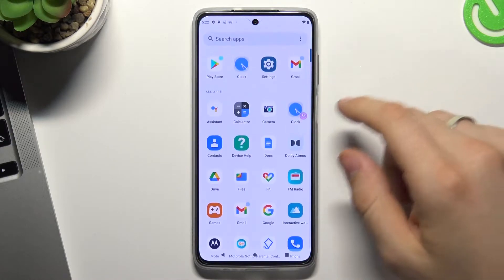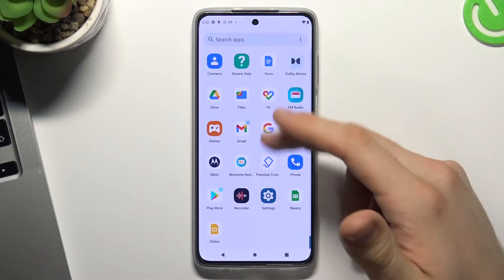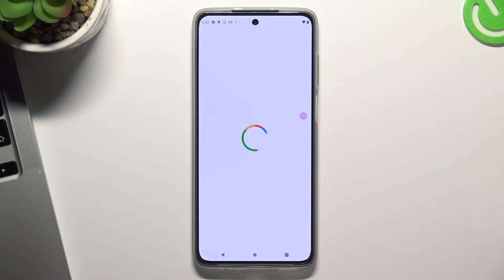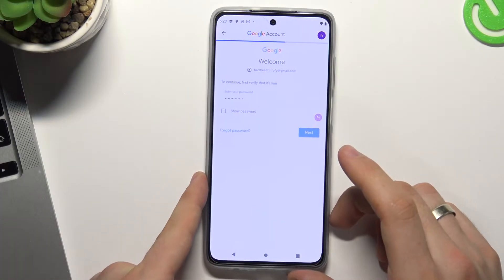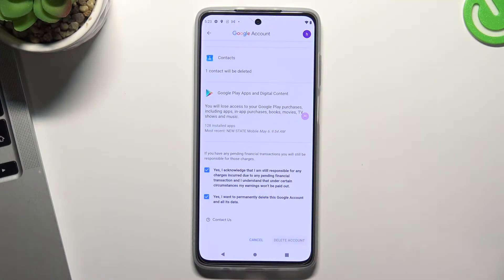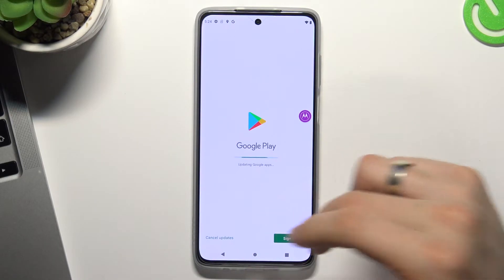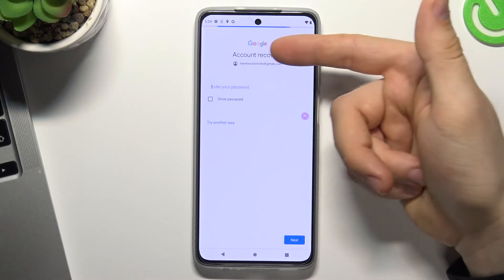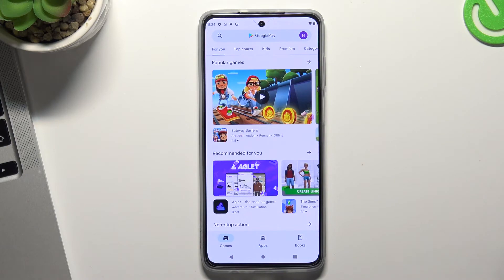How to Bypass Family Link in MOTOROLA Moto G52 - Remove Family Link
Find out more info about MOTOROLA Moto G52:
If you noticed that some options on your MOTOROLA Moto G52 are disabled or unavailable, if you are unable to download some apps or games from the Google Play Store, then you probably have parental control on your device turned on. Luckily, we'll show you how to bypass family link on your device, so follow our steps and do it easily. Do you need more help? Let's visit our YouTube channel and watch helpfull tutorials there.

How to bypass family link in MOTOROLA Moto G52? How to disable family link in MOTOROLA Moto G52?